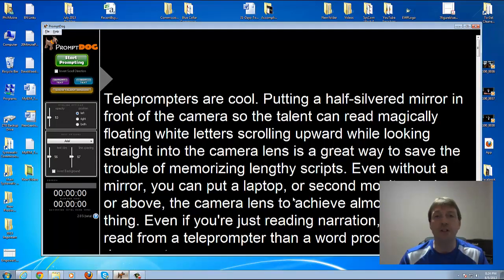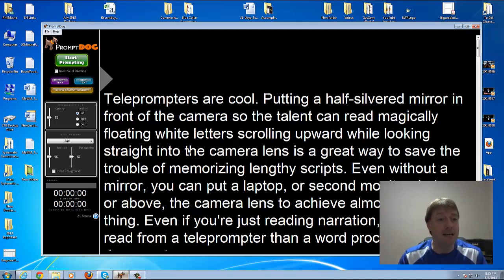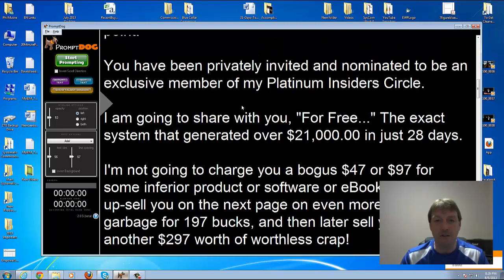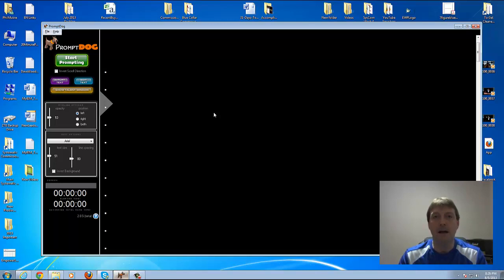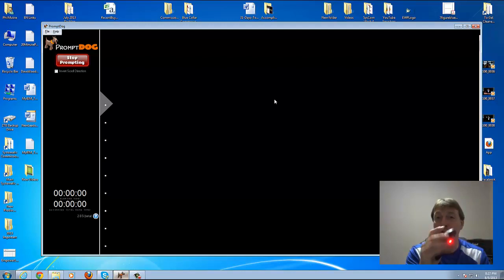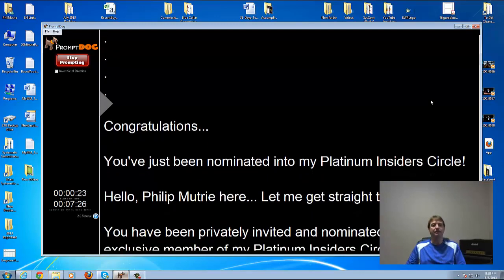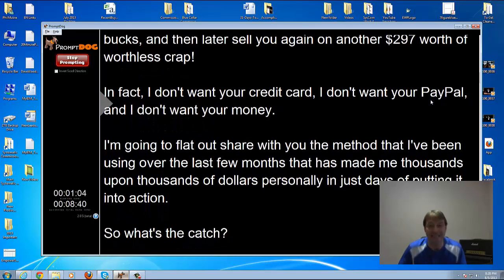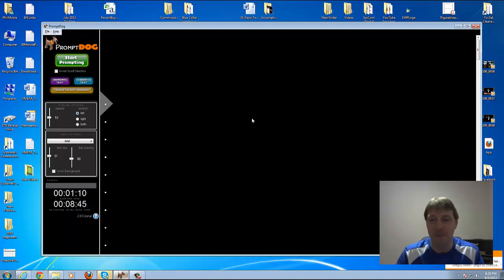Prompt Dog Software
In this video I show you an amazing piece of software called Prompt Dog that will turn your computer into a teleprompter at an affordable cost. After massive research, this was the most user friendly and simple to use prompt software I've found.

Please leave you comments below!

Be sure to visit my PIC Mastermind Group, Facebook page and Blog listed above to get more daily tips, tricks and strategies on bettering your business to success starting today!

I hope this video brought you great value today!